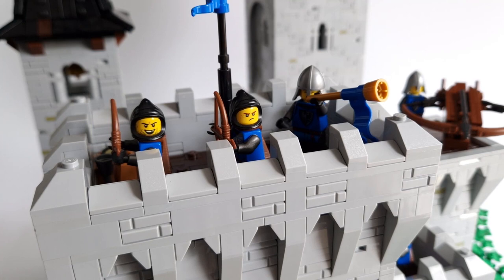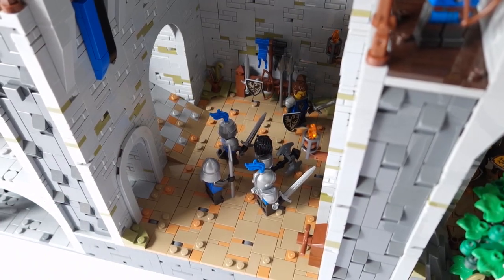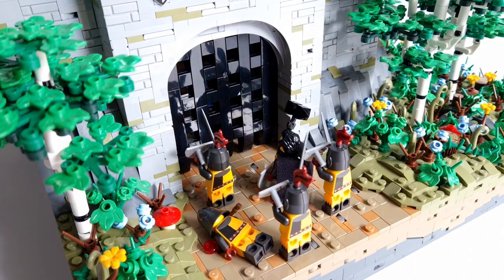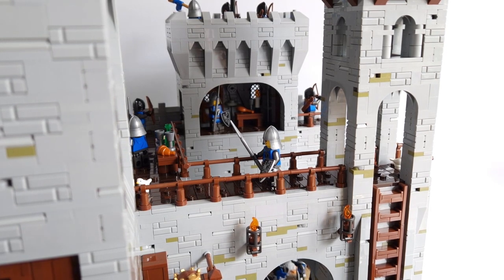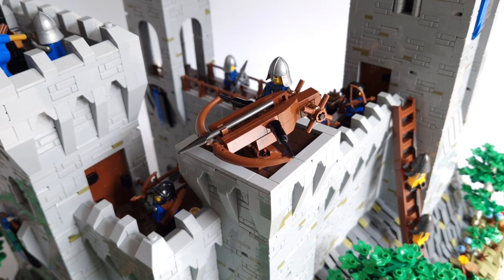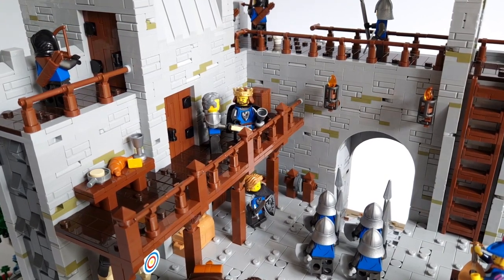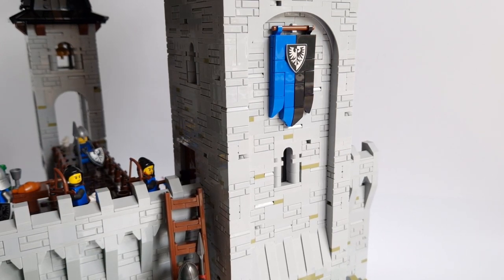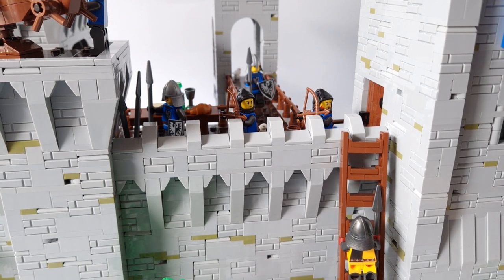The Siege of Bricks: Conquest | Lego Castle MOC | THE FINALE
Hi Lego Castle Fans!

Today you will see the finale episode of building my fifth Castle MOC

After almost 5 months, my newest project is ready - The Siege of Bricks: Conquest

Together with @Cube_Brick we built the second edition of our The Siege of Bricks project.

This time I'm building a Castle, my friend will attack it!

I use Lightailing lamps for this project

0:00 cinematic
2:07 project description
3:45 dimensions
4:48 previous episodes and tutorials
5:37 baseplate and terrain
7:04 first gate and walls
8:16 ballista and first courtyard
8:52 underground
9:30 second gate and main courtyard
10:50 main tower